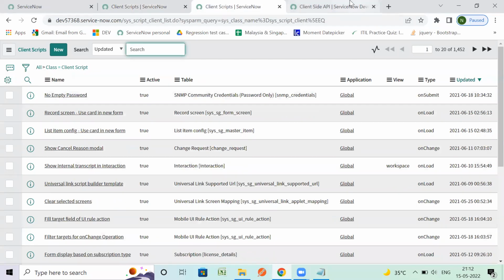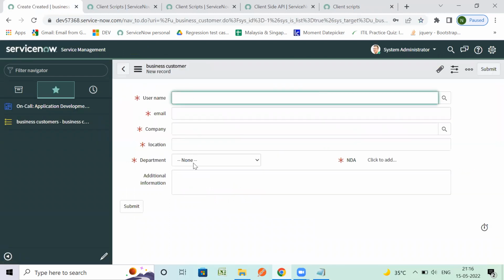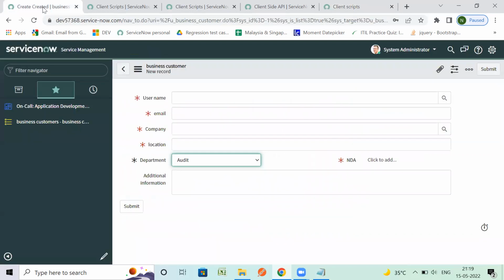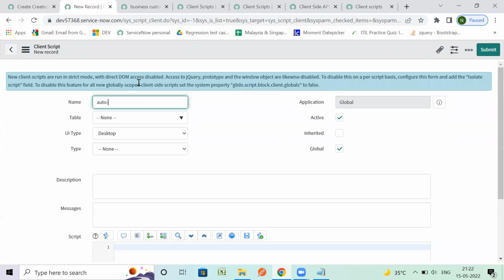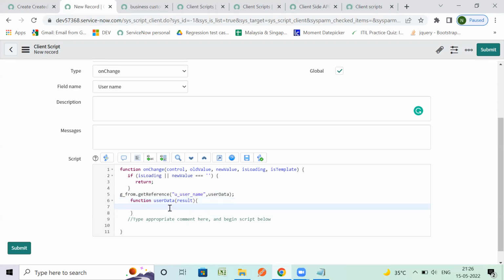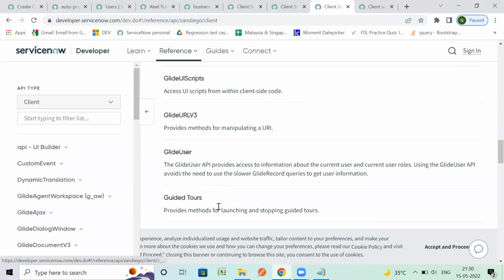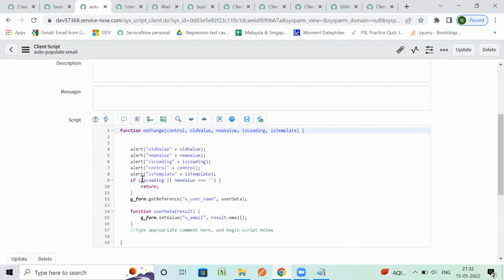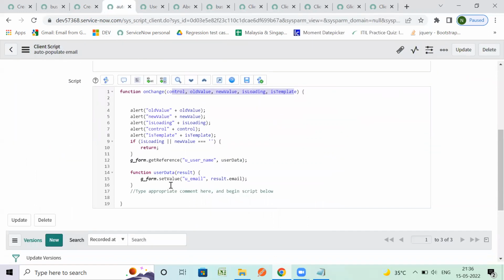Client-Script Overview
This is for ServiceNow beginners. It will help to understand the basics of client script.